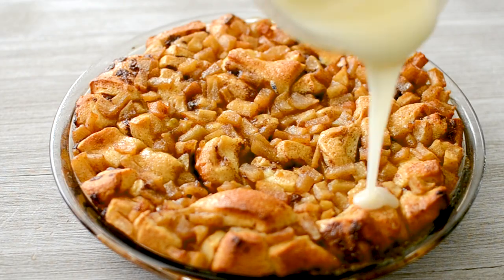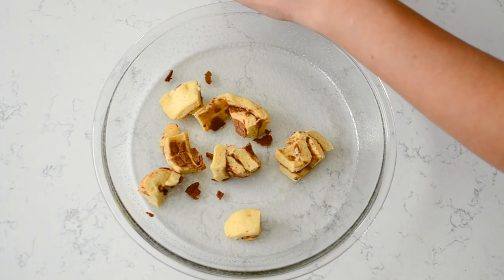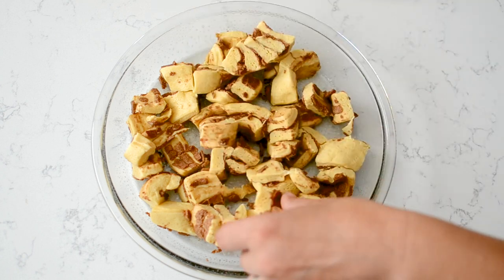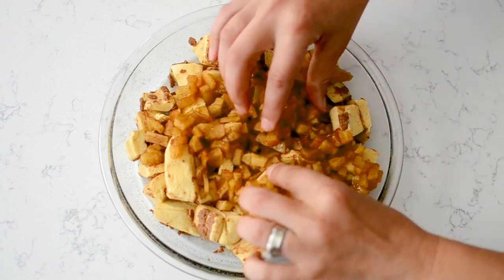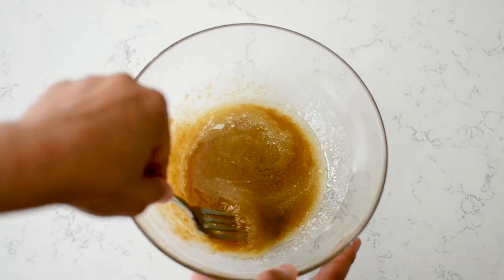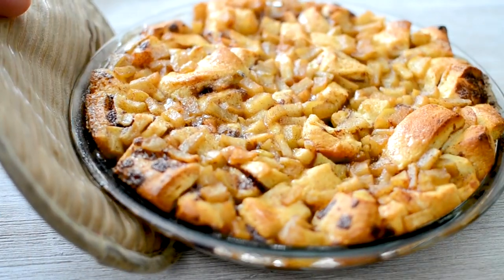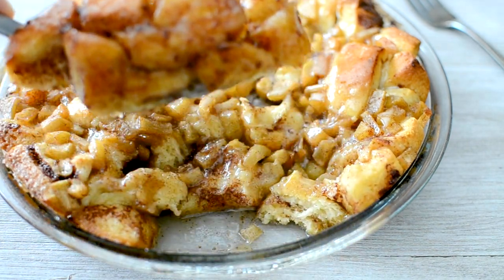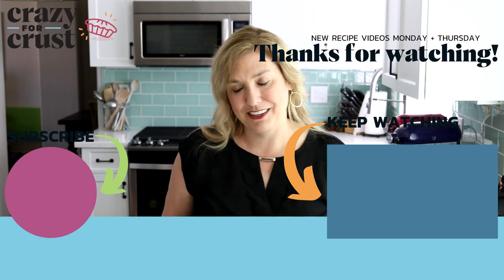Apple Monkey Bread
Apple Monkey Bread is a cinnamon roll bake with apples and Pillsbury cinnamon rolls - tastes like an apple fritter but it's a casserole!

2 medium apples peeled, cored, and diced small (about 1 1/2 cups apples)
1 tablespoon brown sugar
½ teaspoon ground cinnamon
1 tablespoon (5ml) water
1 can Pillsbury Grands! Cinnamon Rolls 5 rolls
5 tablespoons unsalted butter melted
⅓ cup (67g) packed brown sugar
1 tablespoon (5 ml) heavy whipping cream or milk optional
Instructions
Preheat oven to 350°F. Spray a 9″ pie plate or pan with nonstick cooking spray.
Place small diced apples, brown sugar, ground cinnamon, and 1 tablespoon of water in a small bowl. Stir. Cover loosely with plastic wrap and cook on high power for 2-3 minutes, or until apples are just slightly translucent. Drain well.
While the apples are cooking, cut each cinnamon roll into 6 pieces. They’ll fall apart a little, that’s okay. Sprinkle the pieces evenly in the prepared pan. Once the apples are done, drain them well and sprinkle them over the cinnamon roll pieces.
Stir the melted butter and brown sugar together, then pour over the top of the apples and cinnamon rolls. Bake for 28-33 minutes or until cooked through in the center.
Just before serving, place the icing that came with the cinnamon rolls in a small bowl. Heat for about 10 seconds so it’s pourable. Stir in heavy whipping cream (or milk) to make it more of a glaze, then pour over the top of the casserole. Serve warm or room temperature.
Store tightly covered for up to 2 days.